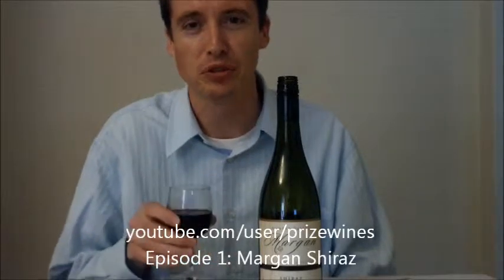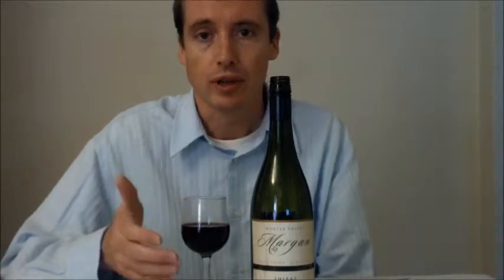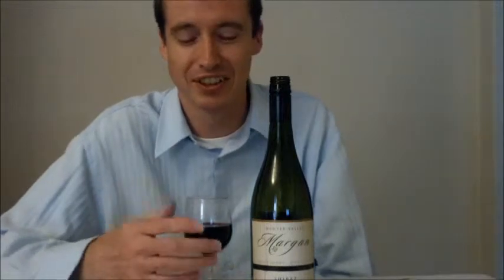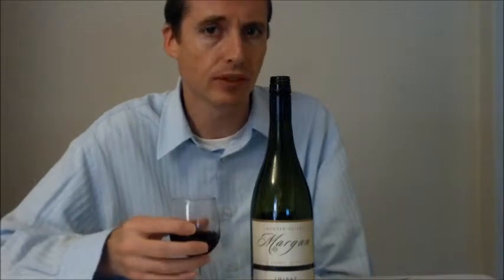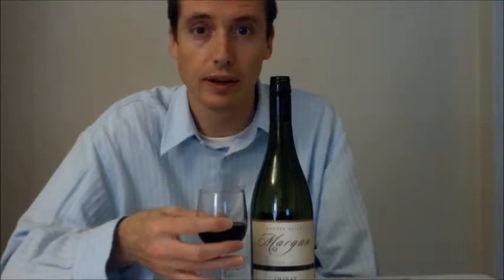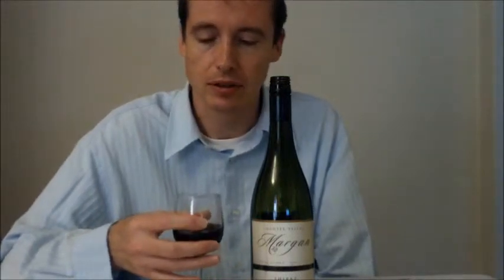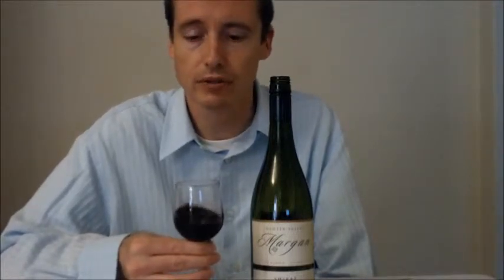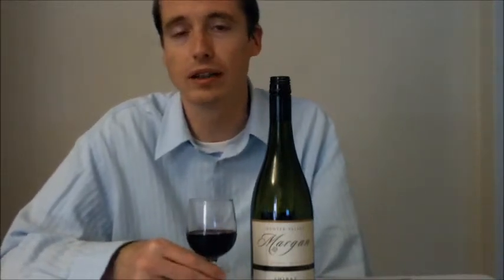Wine Reviews 1. Margan Shiraz Vintage 2010. Red wine from Hunter Valley, Australia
Support Prize Wines! This video includes a review of the delicious Margan Shiraz Hunter Valley. Estate Grown - Estate Made. Vintage 2010. A complex Shiraz with french oak, spicy pepper, strong berry and plum flavours and concentrated fruit flavour.

If you're in Australia and would like to find the latest vintage I recommend checking GetWinesDirect first

I also now have a Face Book page on wine. Early days yet but if you could 'like' it, that would be very much appreciated.